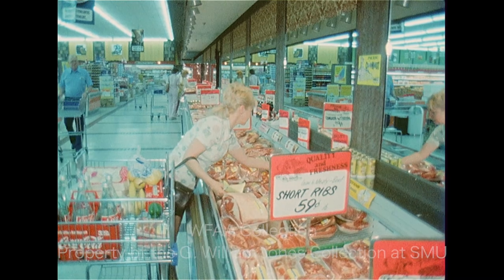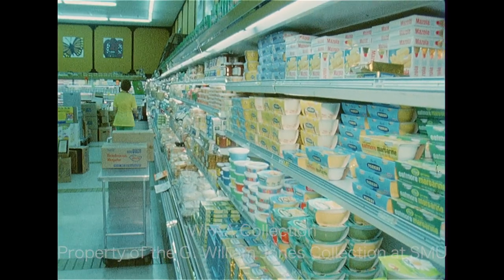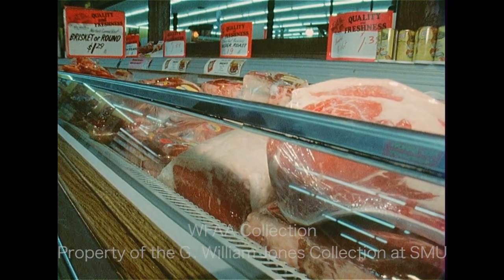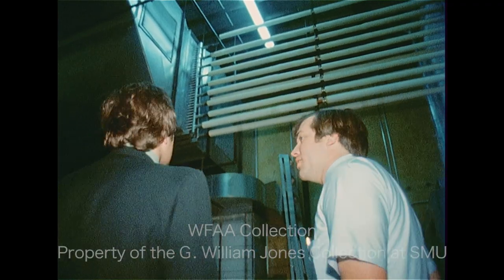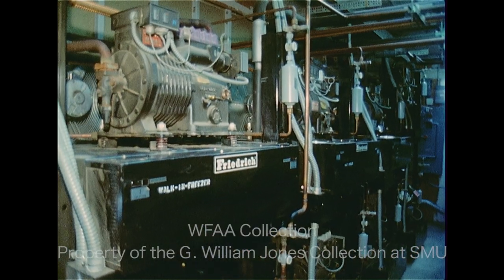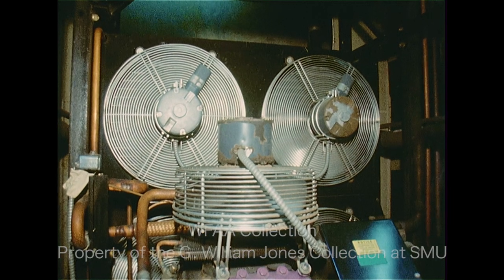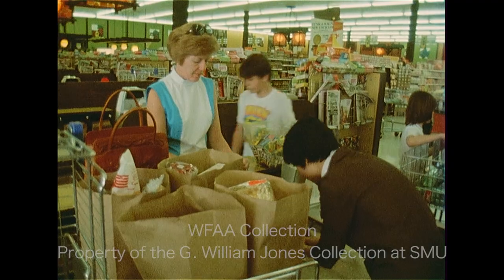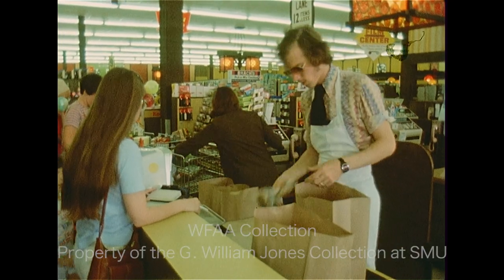Electricity Use In Local Grocery Stores - April 1977